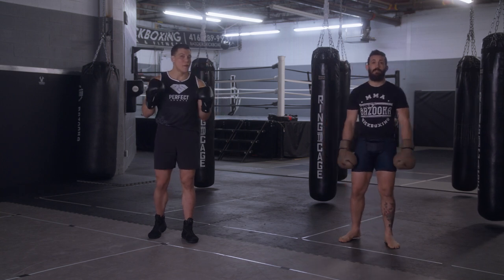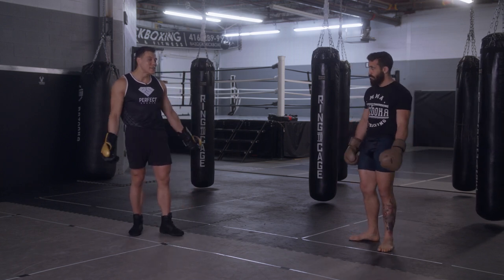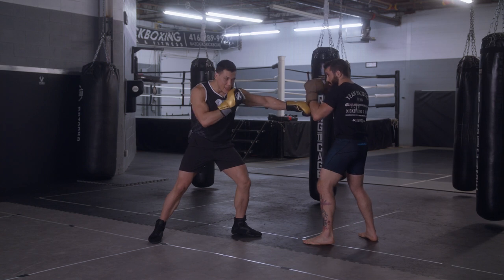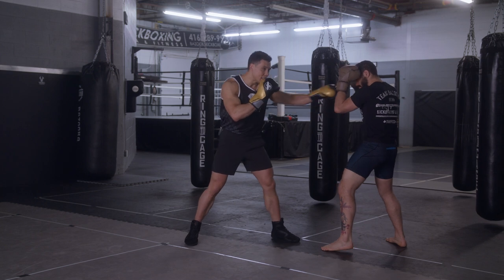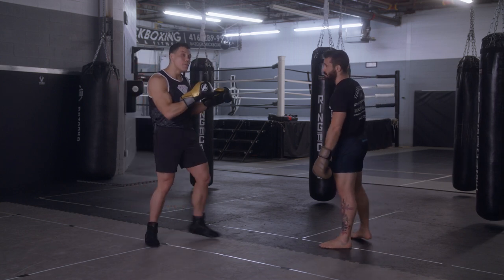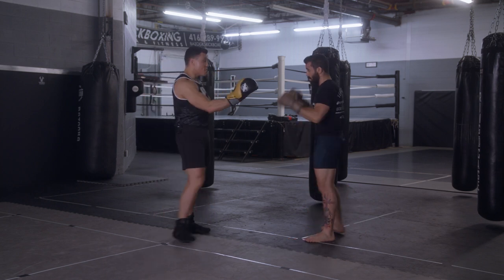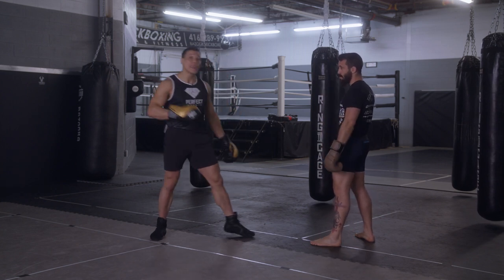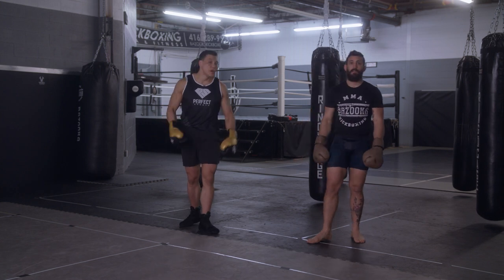HOW TO BEAT: A ONE PUNCH KNOCKOUT FIGHTER | BAZOOKA KB & MMA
FULL WEEKLY EPISODES OF THE TSN MMA SHOW WITH AARON BRONSTETER